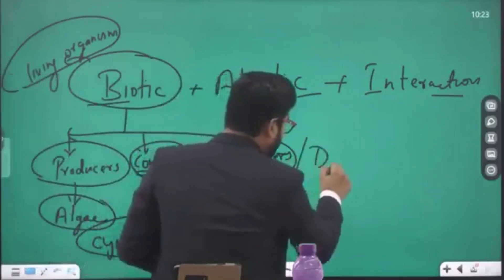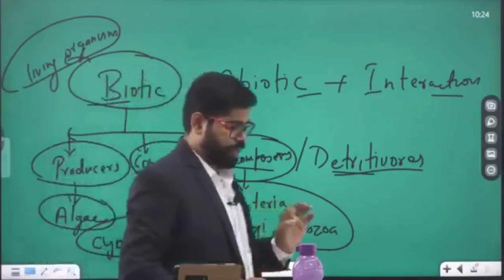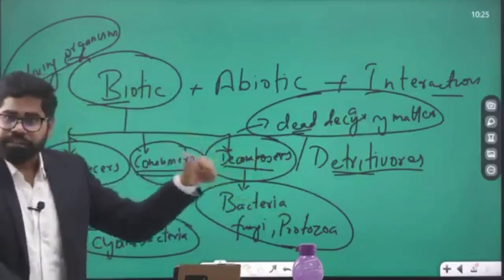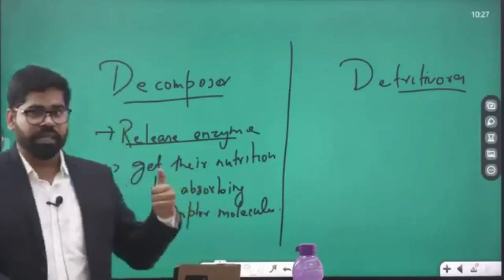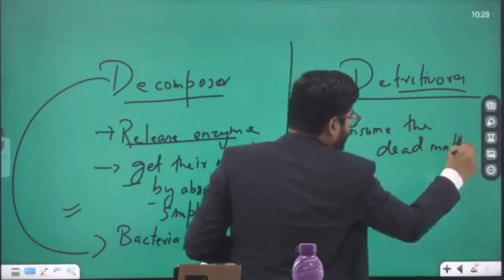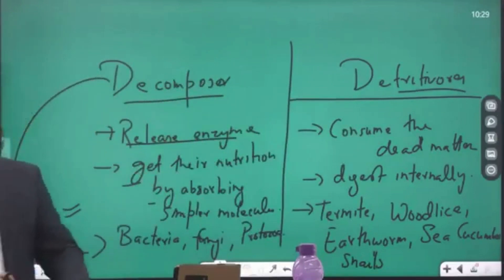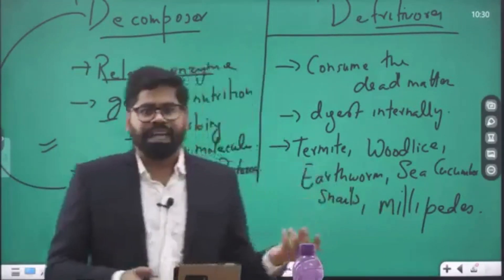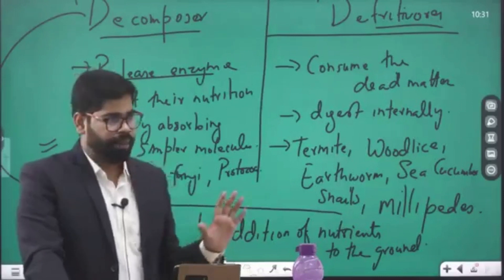Difference Between Decomposers & Detritivores || UPSC || Environment || Prelims 2023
In this video, we are going to learn about the difference between decomposers and detritivores.
We are also providing a ready revision notes for Environment, that you can check out using this